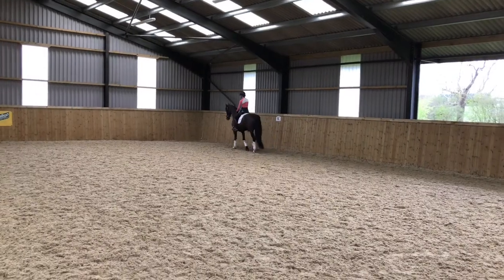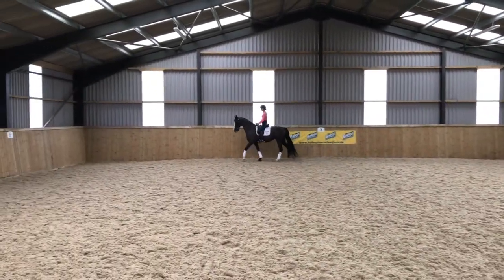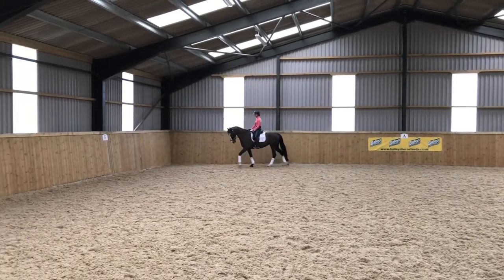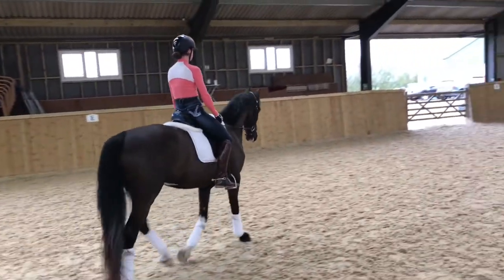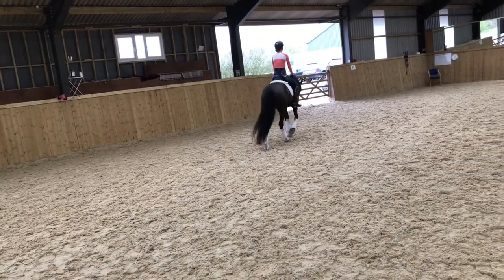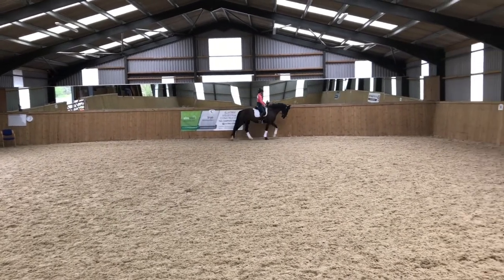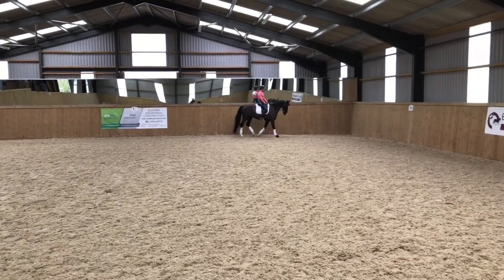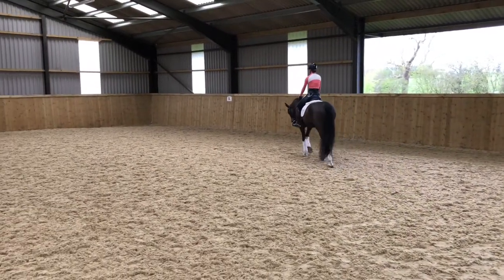How to Free Walk - Dressage with Rachael Clarke & Equetech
A step by step guide to a good free walk, with Dressage Rider Rachael Clarke.